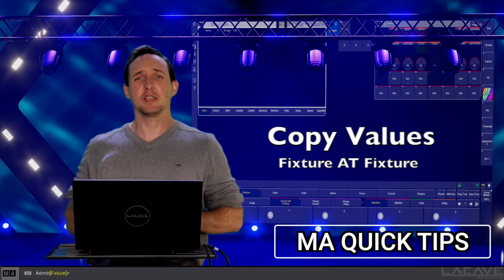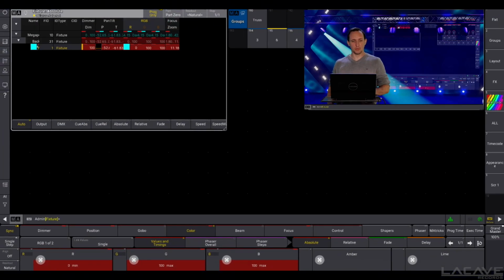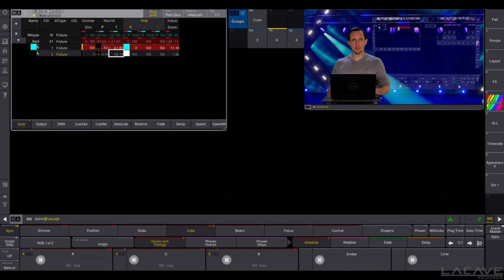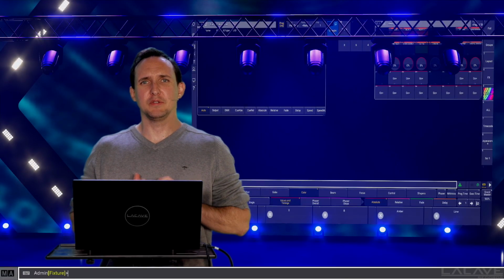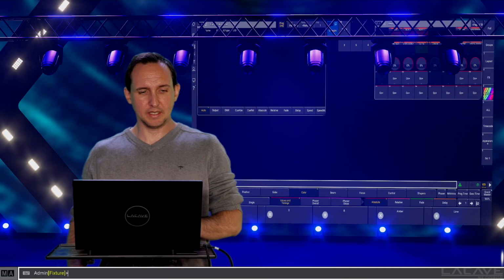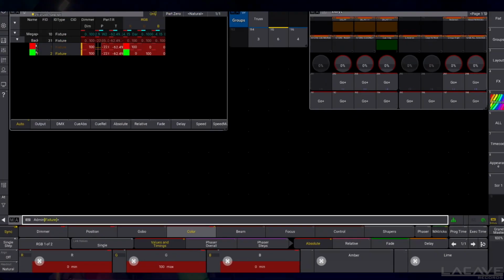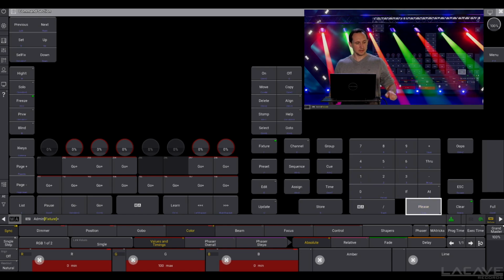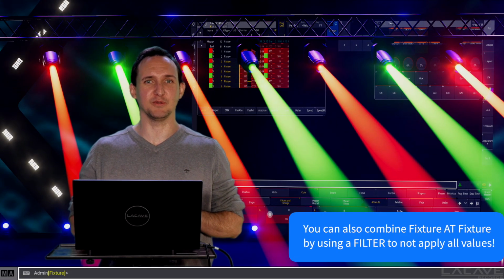Copy Values - Fixture AT Fixture grandMA3QuickTips 002 // Lacave-Insight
🟢 How to copy/grab values from one fixture to another fixture or group
🟢 FIXTURE AT FIXTURE COMMAND